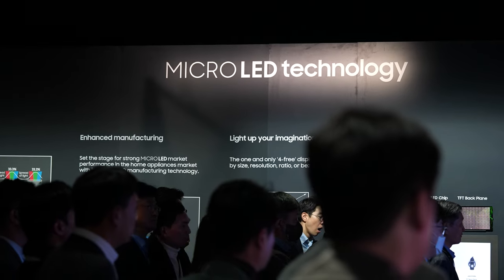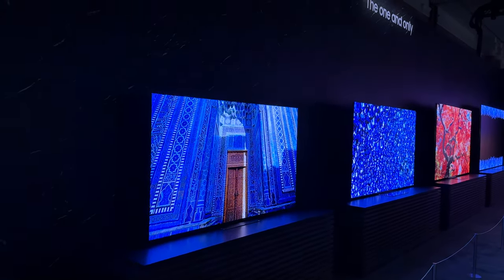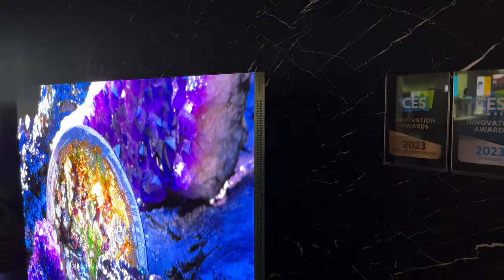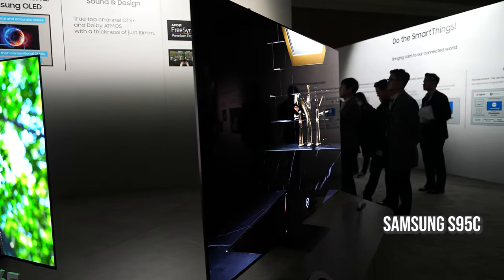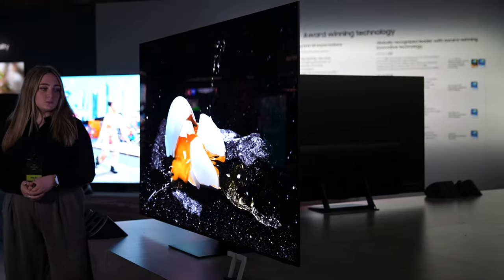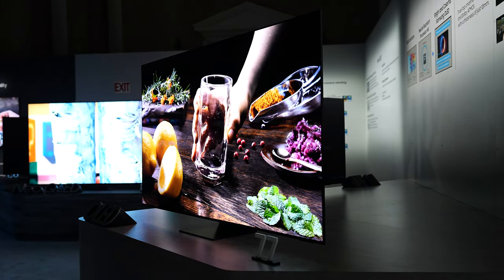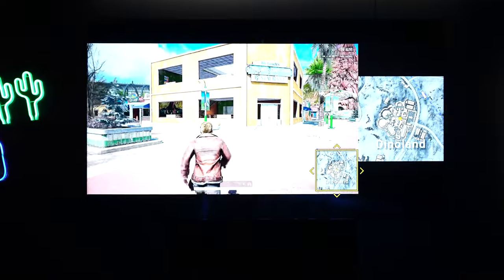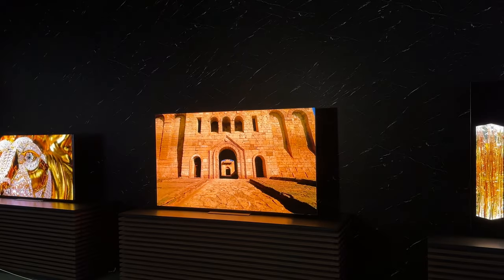Samsung 77-inch OLED & 76-inch MicroLED- First Look!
Samsung Announced their MircoLED TVs at now 50", 63" and 76" which is insane . Plus Samsung OLED TV now has a 77" variant.  With more gaming features:

00:00 Introduction
00:22 Samsung Micro LED TV
01:03 Samsung S95c OLED 77-inch